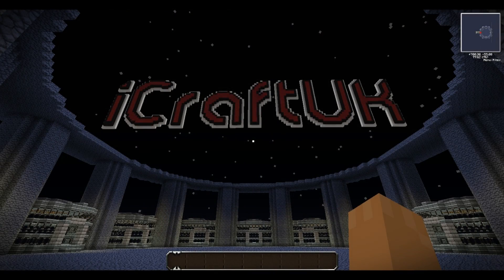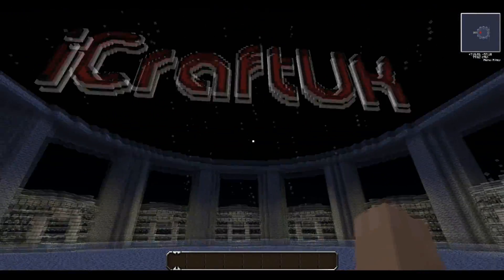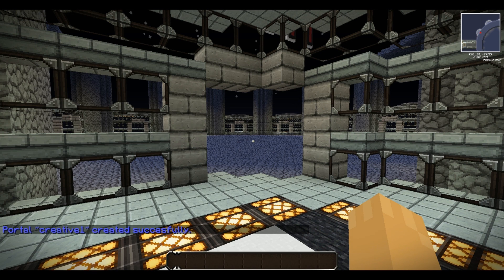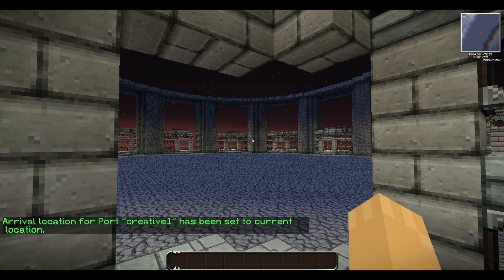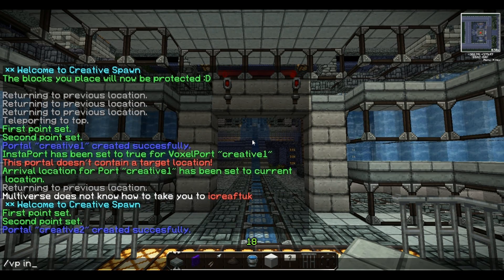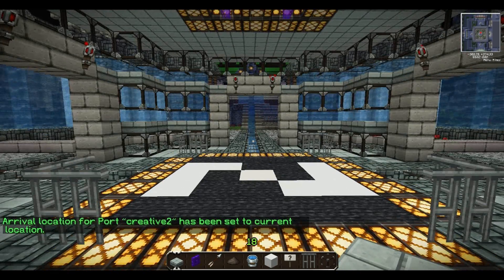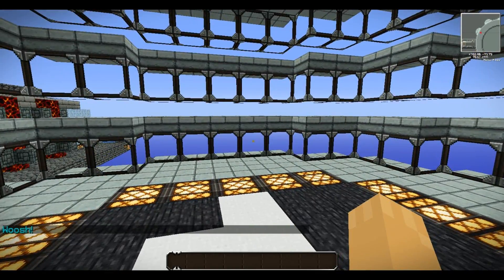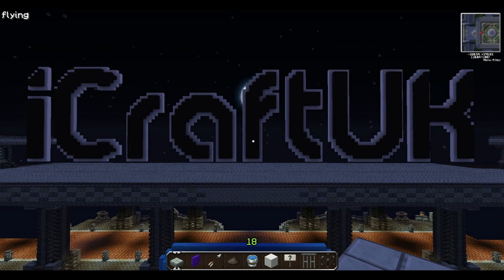iCraftUK Tutorials - Voxel Port 2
Hi there iCrafters

In this tutorial i go through how to set up a port using Voxel port2 plugin for Bukkit.